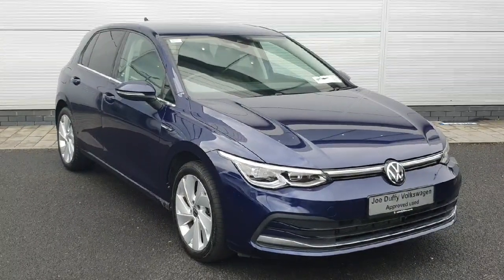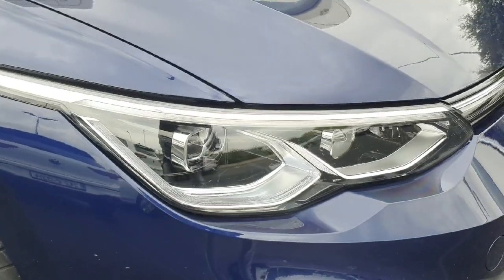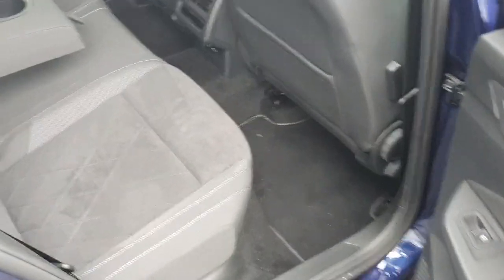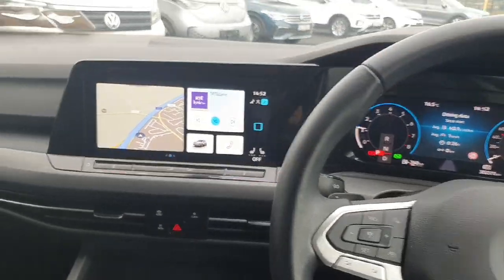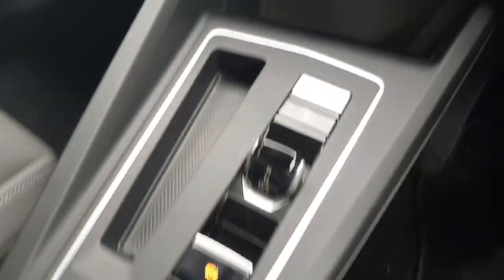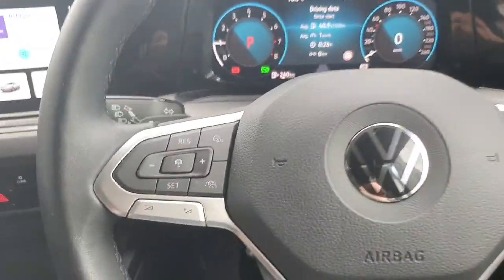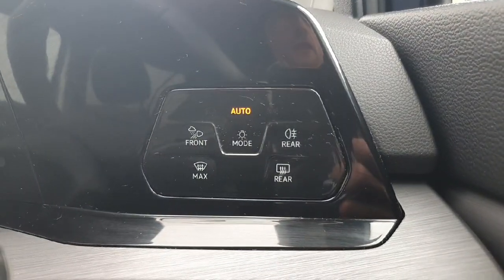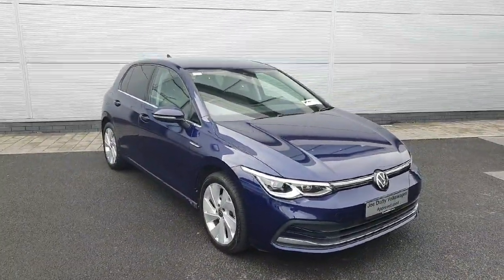231D1248 - 2023 Volkswagen Golf 1.5 eTSI 130HP Style DSG MHEV RefId: 534188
This video was uploaded by karmvw on 16 Oct 2024. Please contact sales for more details